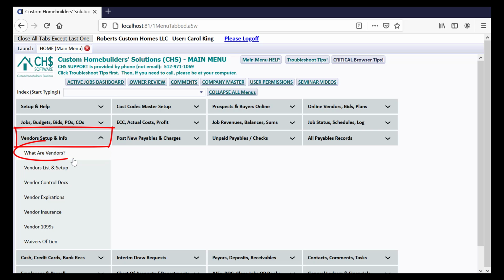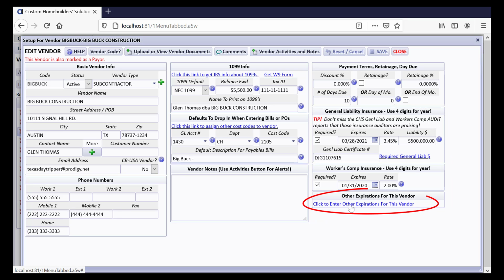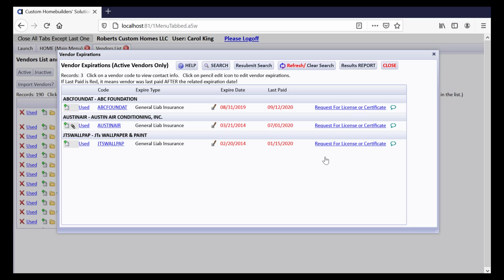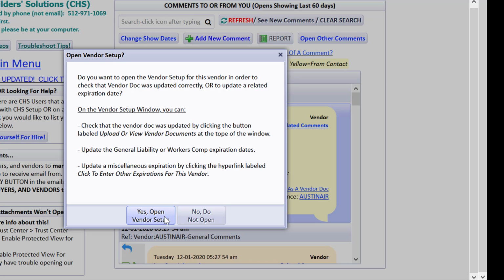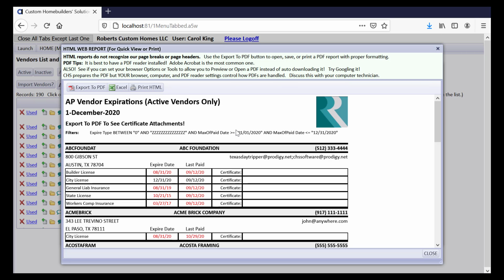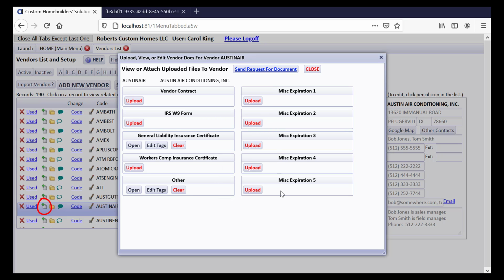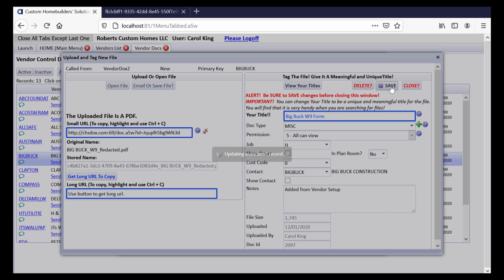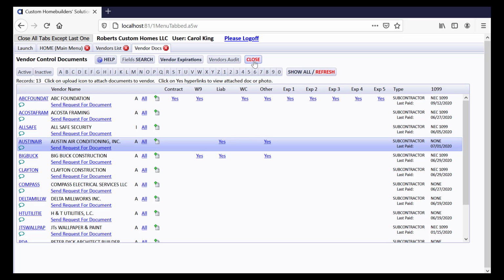N400 Control Those Trades And Suppliers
Tools for control of trades and suppliers expirations, certificates of insurance, licenses, W9s, contracts, etc.  How to send a Comment request for General Liability Insurance Certificate, Workers Comp Certificate, and other Licenses to Trades And Suppliers.  Have trades and suppliers Reply by clicking a Reply button within an email that was sent to them in order to upload and send their certificate via a comment that is stored in  CHS.  Print expiration or insurance audit reports that have links to the certificates ON the report.  Insurance auditors love those CHS reports!